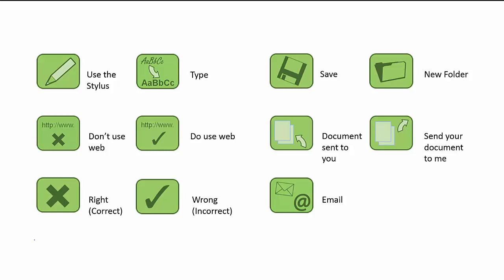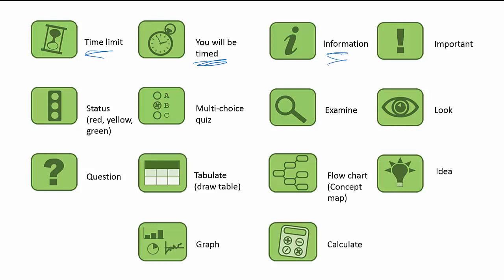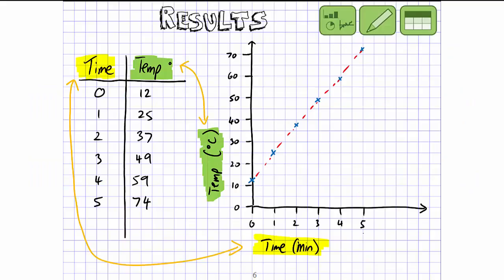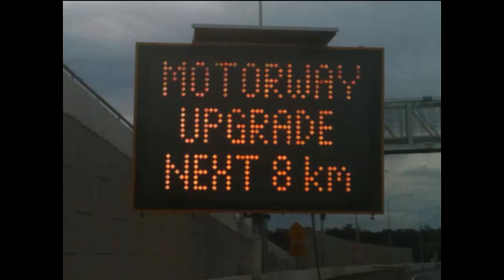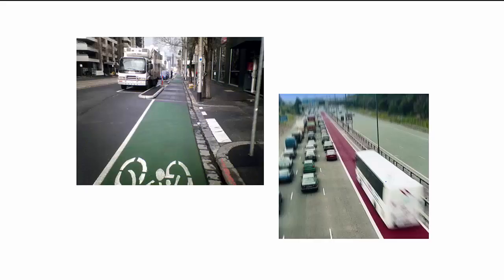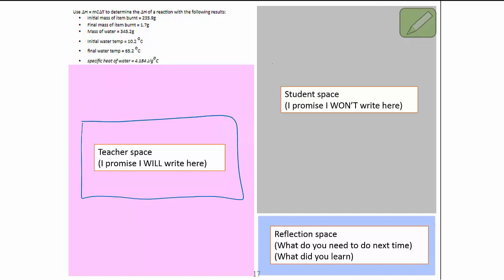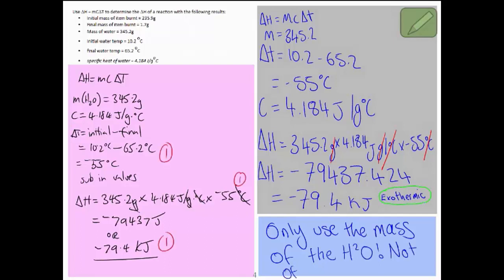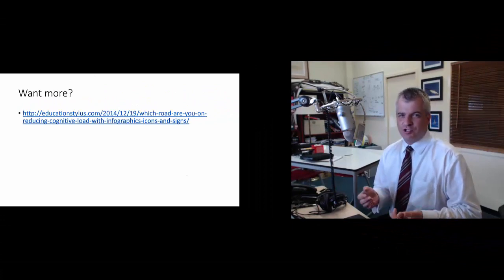Reducing cognitive load with infographics, icons and signs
My thoughts on the use of explicit signs as nonverbal instructions to students to reduce their cognitive load, increasing the speed at which they know how to start a task.
The video also shows the use of the Blue Yeti microphone, with pop guard, shock mount and Rode arm.  Video is recorded on a Logitech C920 webcam.